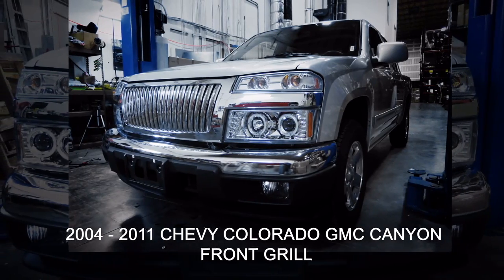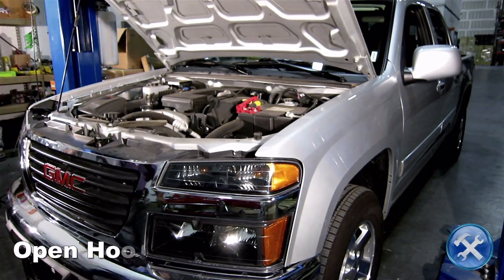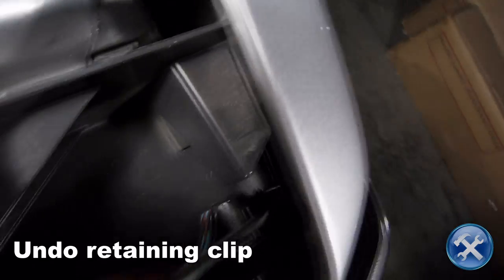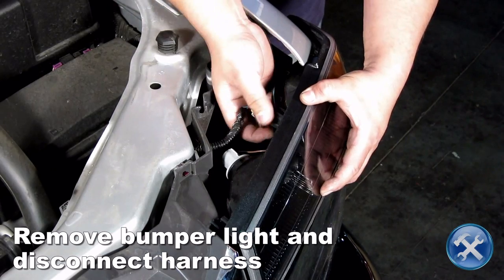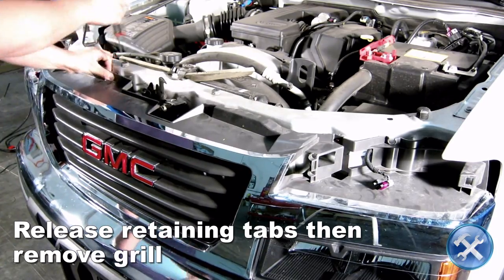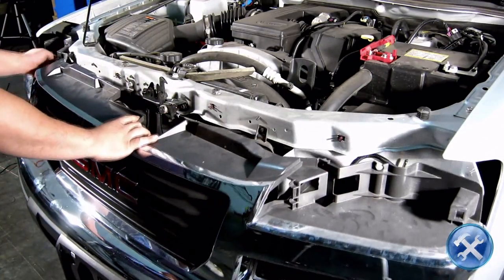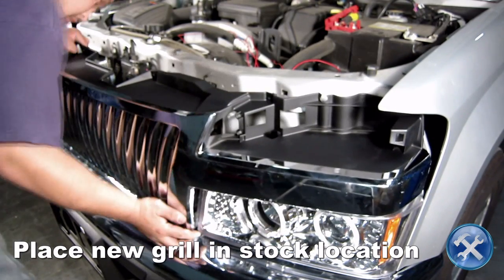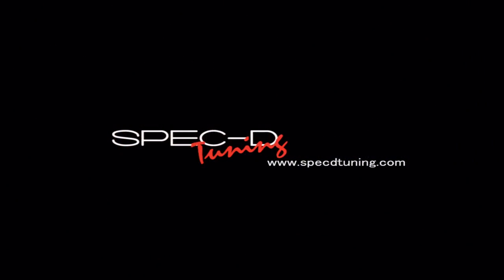SPECDTUNING INSTALLATION VIDEO: 2004 - 2011 CHEVY COLORADO GMC CANYON FRONT GRILL